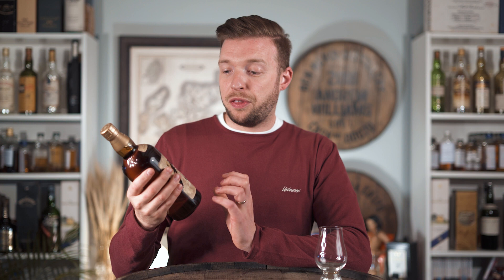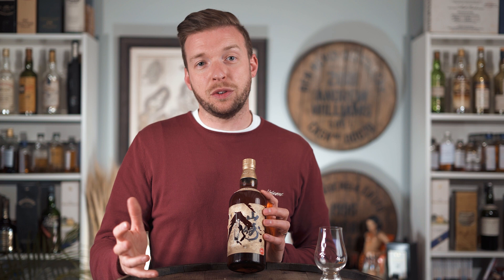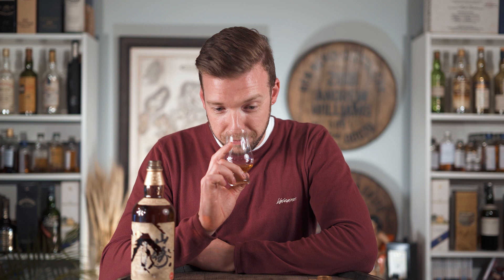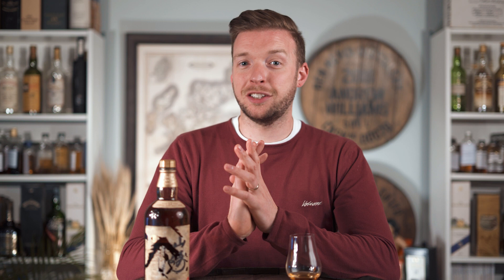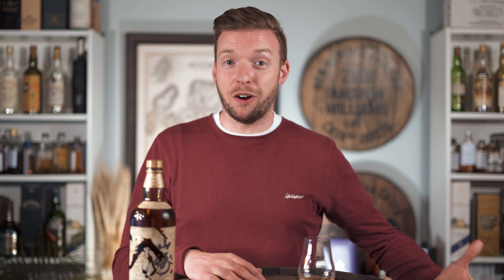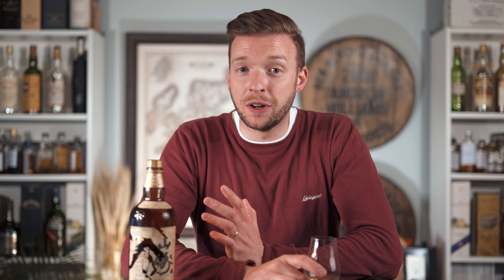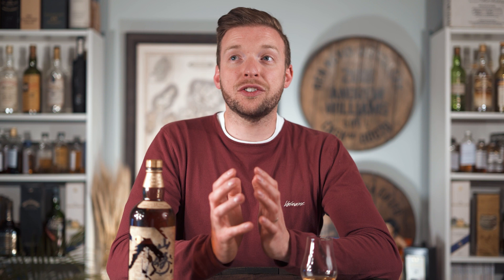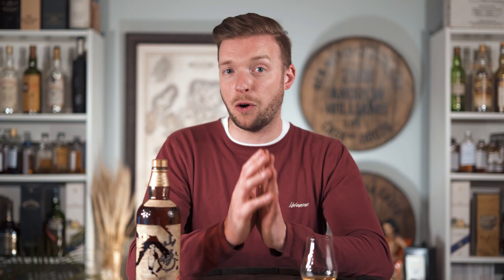Yamazaki Double Feature - Everything you need to know Ep:16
Firstly - I was under the weather when I filmed this so excuse the voice.  Secondly, where do you start with Yamazaki?!  So much to talk about in terms of their history, their early release, their CASK OWNERS PROGRAMME (!), and of course, the Yamazaki 55-Year-Old.  In this video we take a look at all of these aspects, open a bottle of Yamazaki from the 1980s and explain what we think are some of the most undervalued bottles of Yamazaki on the market.

Where do you start with Yamazaki?  There is just so much to go at.  In this video we take a look at the history of the distillery, the CASK OWNERS PROGRAMME (?!), the bottles of Yamazaki you should be buying and finally the world record-breaking Yamazaki 55-Year-Old.

I hope you like the video - and I had a cold so I apologise in advance for any errors 😂

Check out our blog on the top 5 most expensive Yamazaki bottles at auction

0:00 Start
0:47 The Yamazaki Distillery
1:44 The Yamazaki 12 Year Old
5:59 The Yamazaki Cask Owners Programme
7:32 The Most Expensive Bottle of Yamazaki Ever Sold
13:52 Summary